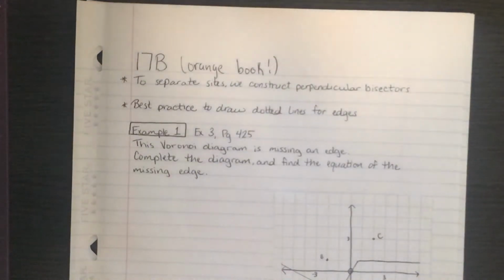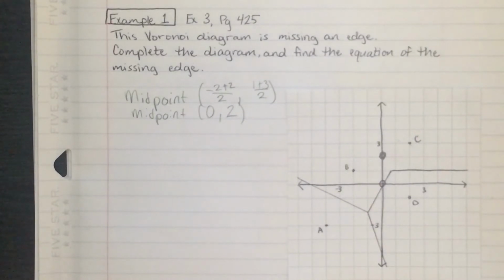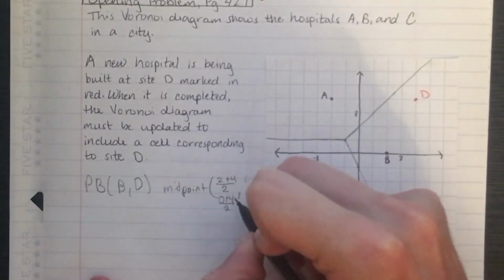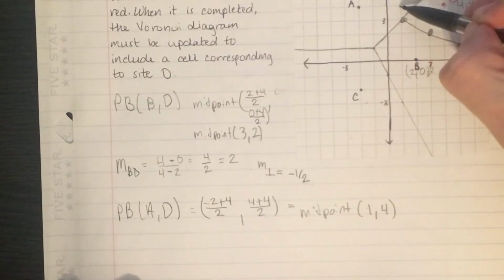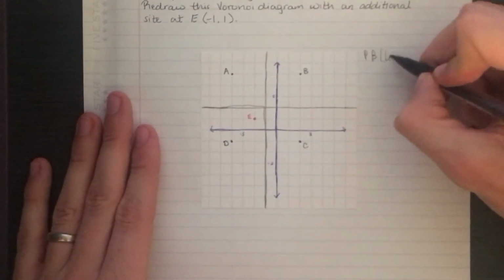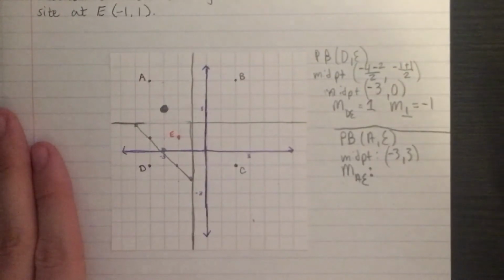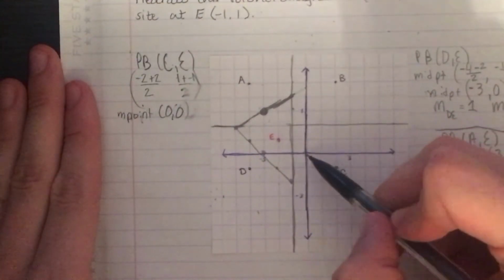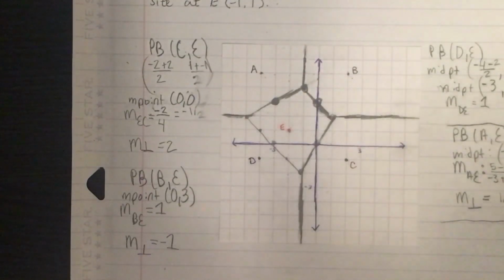IBSL 1 17BC Notes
Voronoi Diagrams!